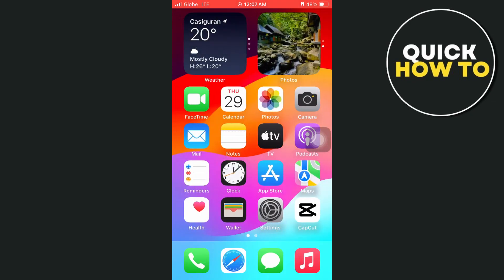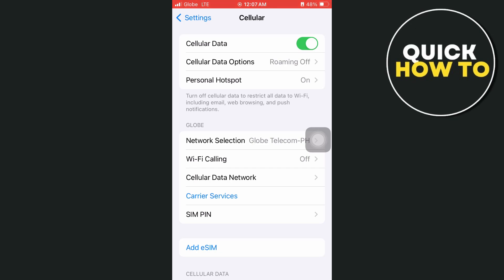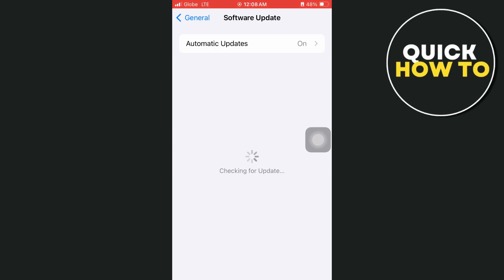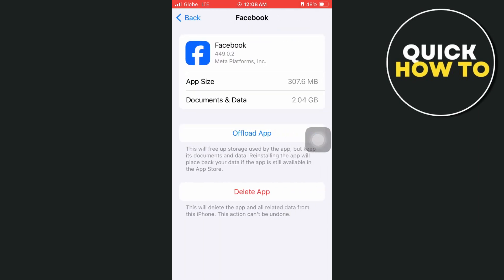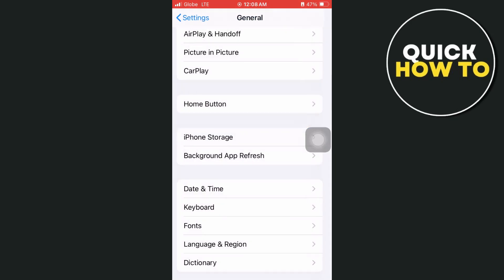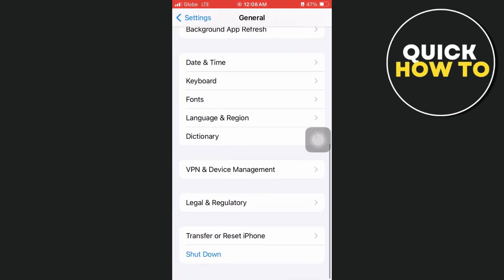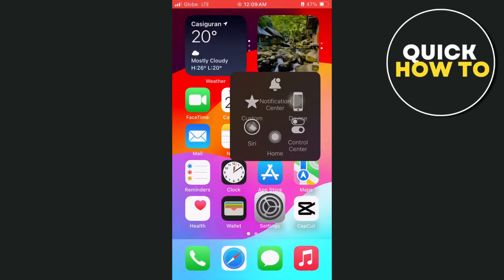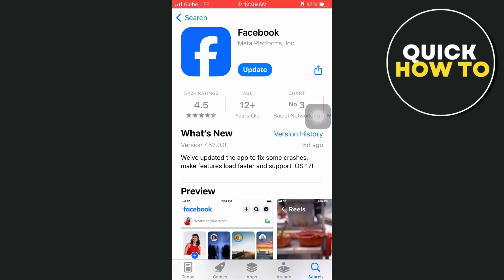How to Fix Facebook Unable to Login An Unexpected Error Occurred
Learn how to fix Facebook unable to login an unexpected error occured.